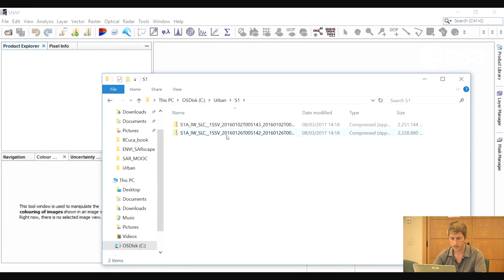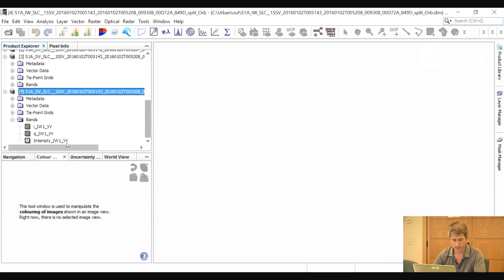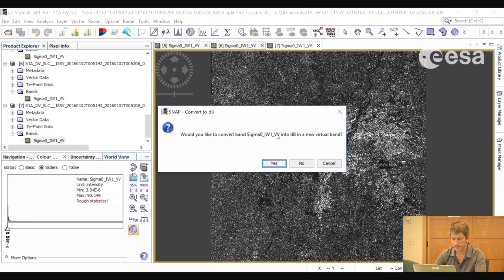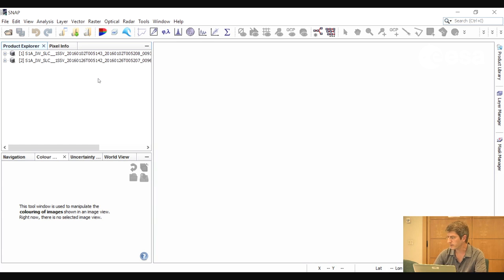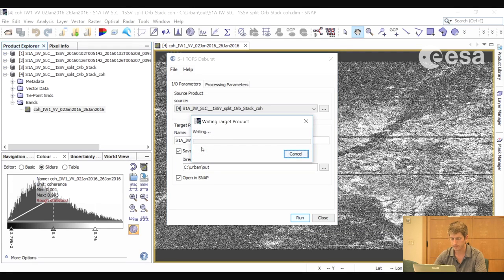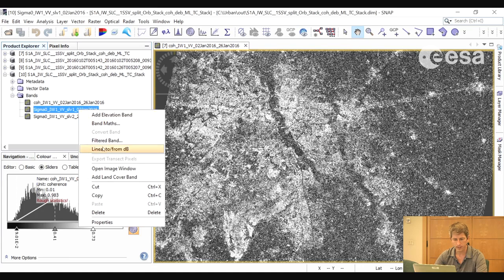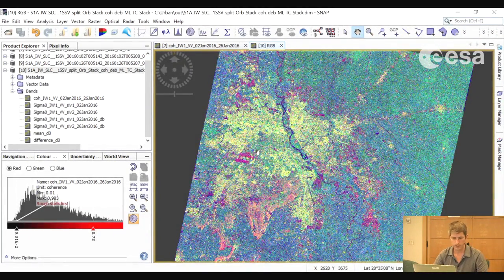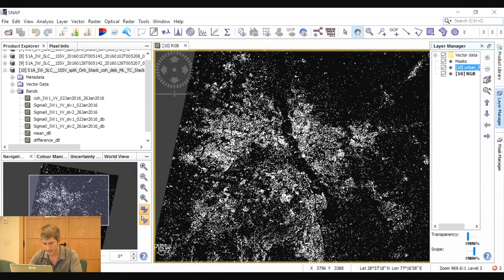ESA Echoes in Space Land Urban Footprint mapping with Sentinel 1